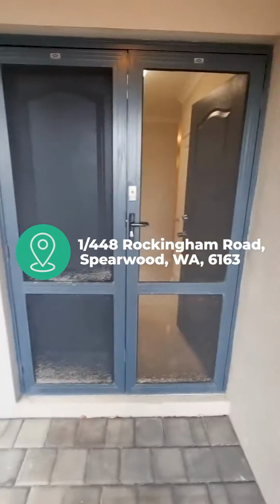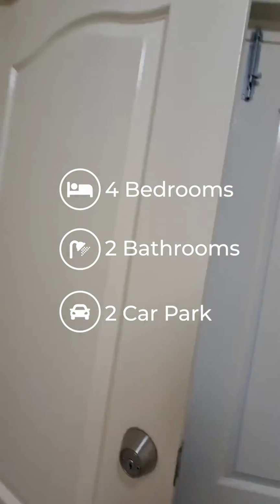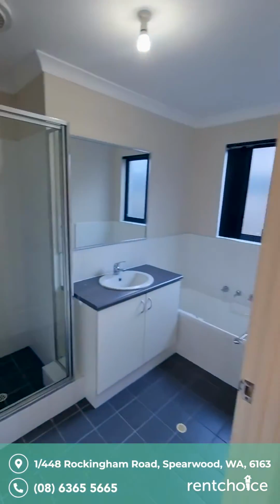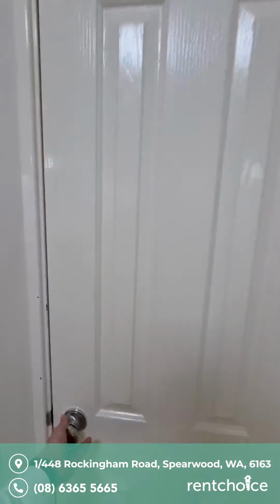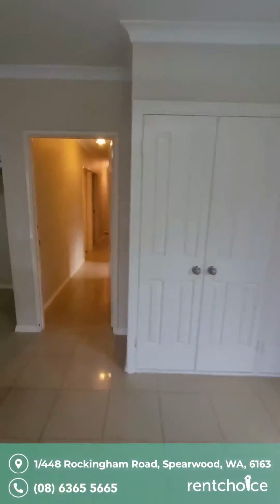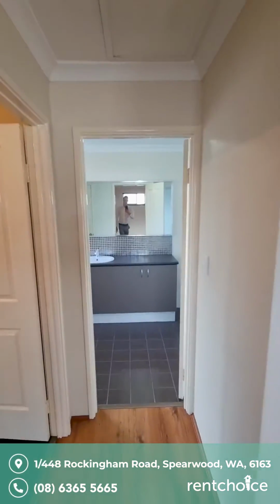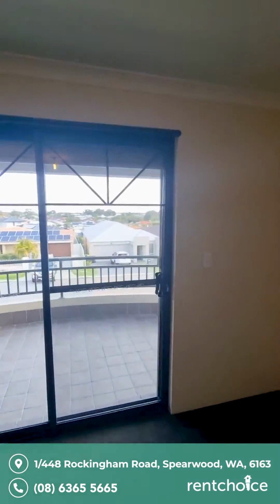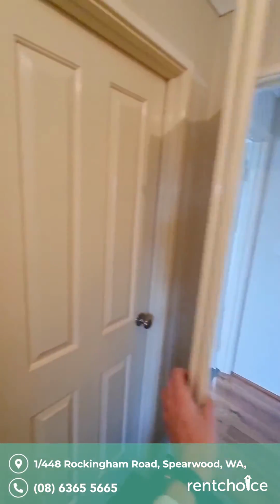Virtual Tour, 1/448 Rockingham Road, Spearwood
This home offers stylish living and entertainment in a convenient location.

The property is a large and modern double-storey townhouse on a low maintenance block. Downstairs is a generous-sized kitchen with a dishwasher, an open plan living, meals area with air-conditioning, and three large bedrooms and a bathroom. Upstairs is a large master bedroom with an ensuite, walk-in robe, a lovely retreat in the private balcony, and a second lounge area. It is close to shops and transport.